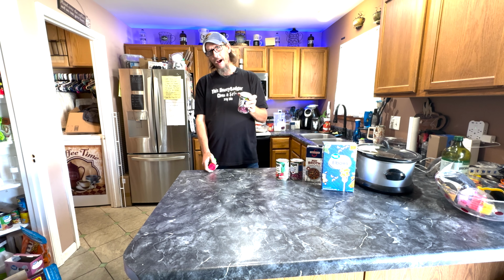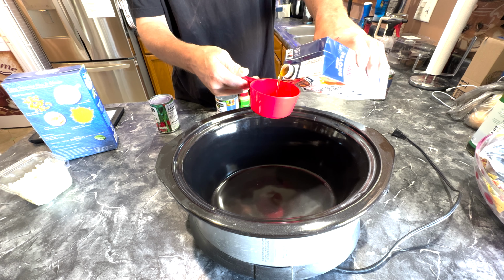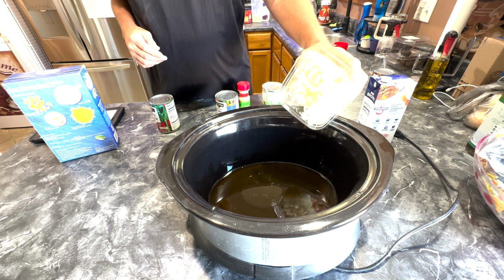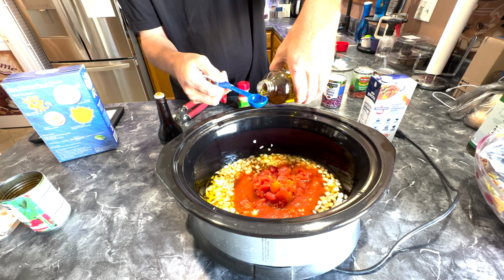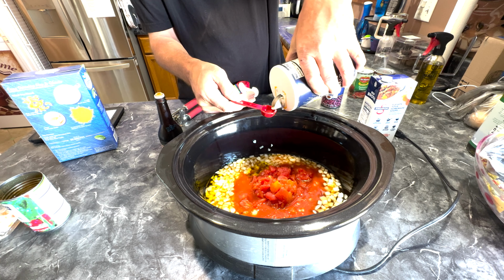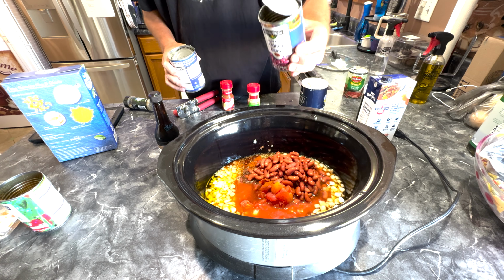Ghoulish Goulash Happy Holloween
I made Goulash for Halloween Enjoy the video and be safe